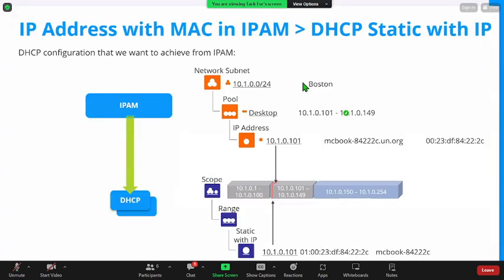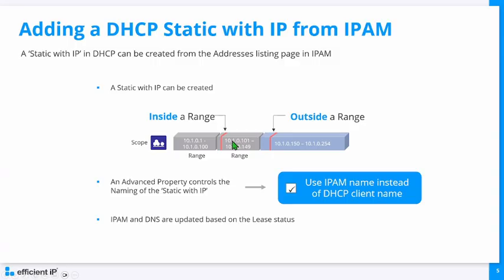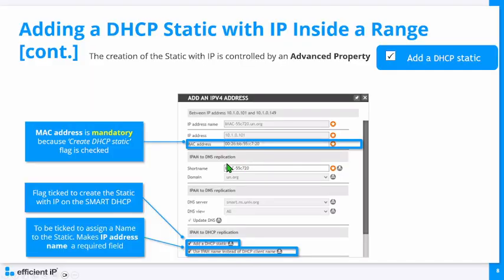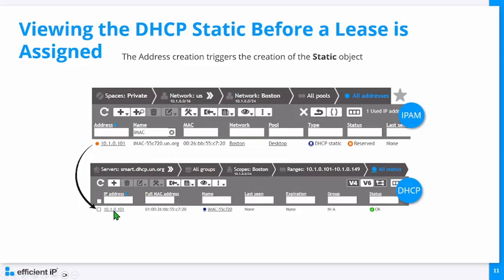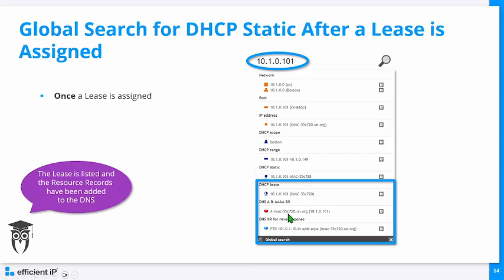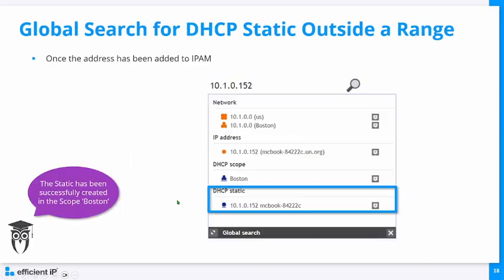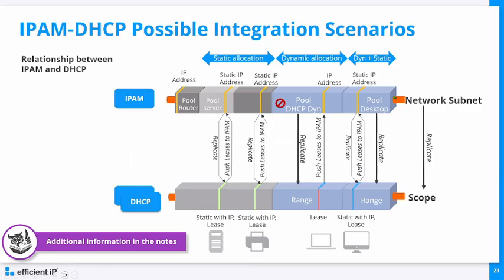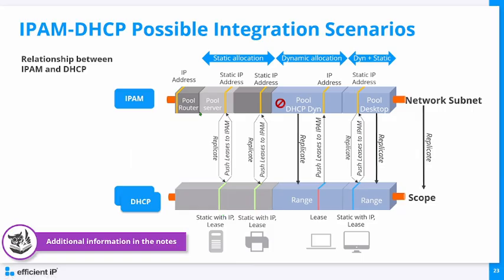td_3_3